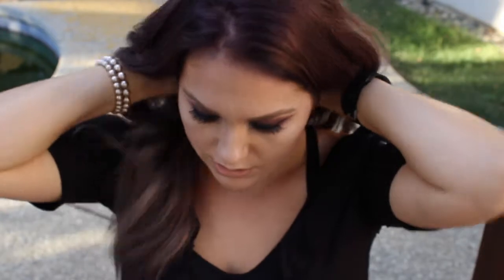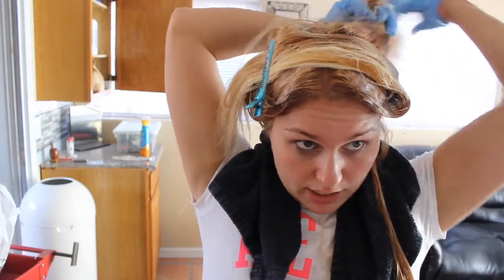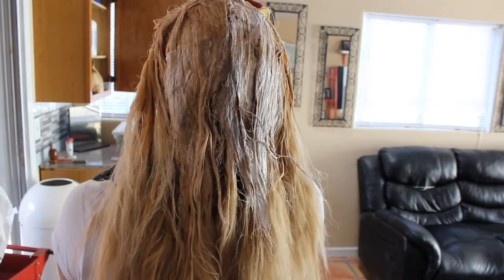Dark Brown to Silver Hair | Guy Tang mydentity | Lavender Base Smoked Ombre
How to Achieve Silver Ombre hair, on Pre-lightened Hair, Bleached Hair. To achieve the best Result it is best on Pre-lightened Hair to Level of reach. I used 7 so I lifted my hair slightly past that point. Formulation on roots 6DL + Purple Booster with Developer 1:2 parts Guy Tang Mydentity mydentity hairbestie Ends have 8DL + 6SS equal parts of color with Developer 1:2parts. I highly recommend Guy Tangs hairline to all professional Cosmetologists out there! Good luck Formulating, my hair looks crazy in a lot of parts of this vlog, but it helps you see how real it all was and how hard it is to do this yourself. I hope you can find a stylist that is meant for you. PS I was previously at a level 5 on the midshaft, and all kinds of different blondes on the rest lol. to pre-lighten, I used Matrix VLIGHT